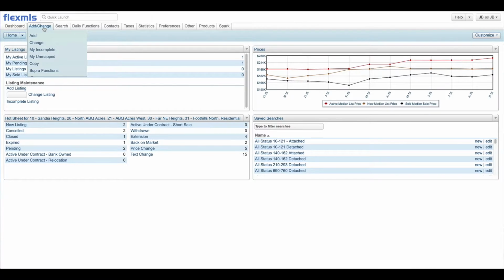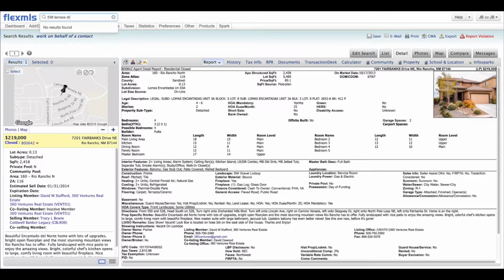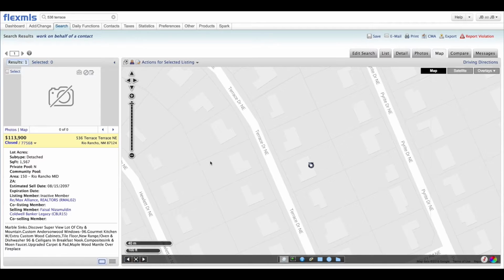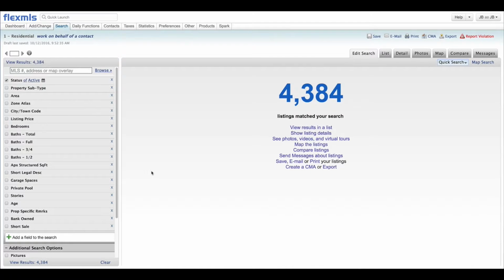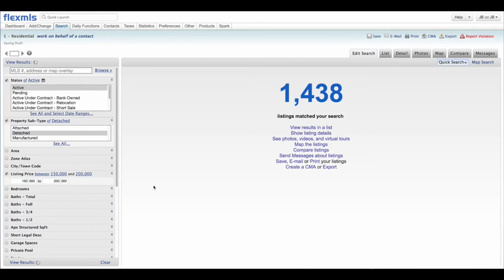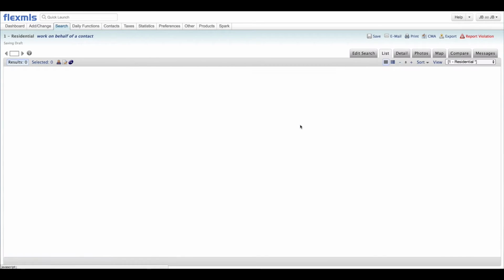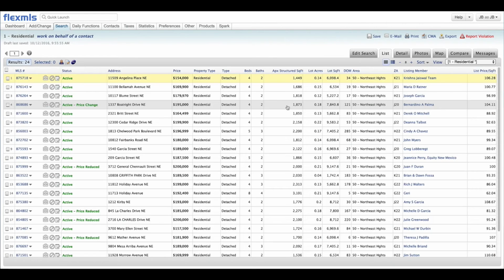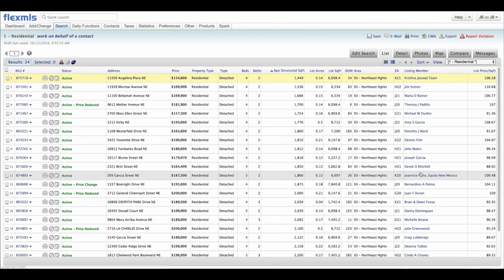GAAR Training - Basic Searching